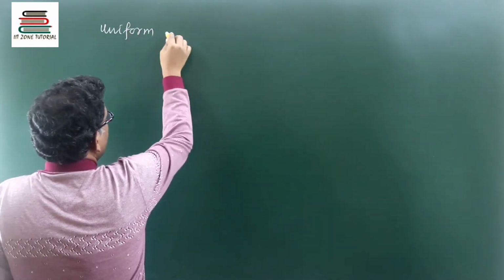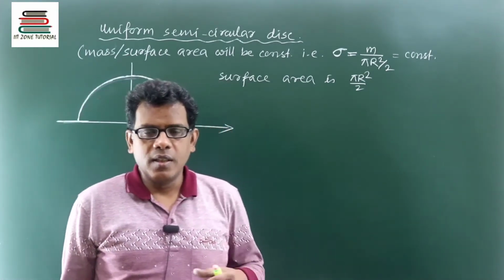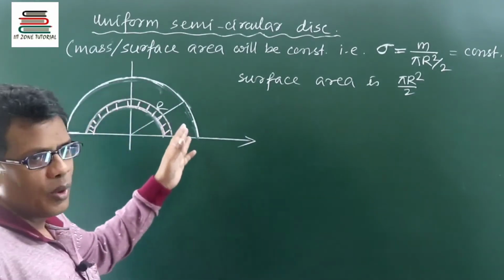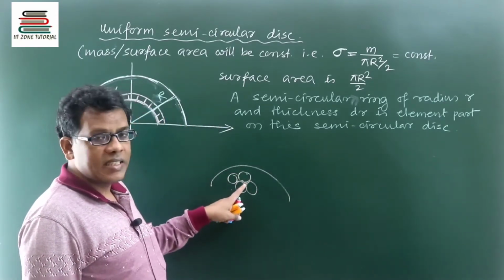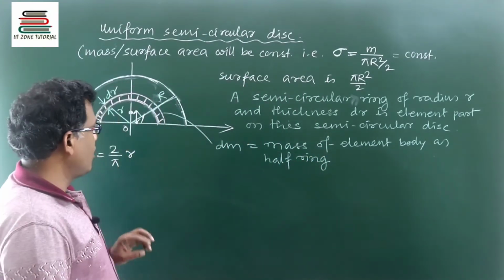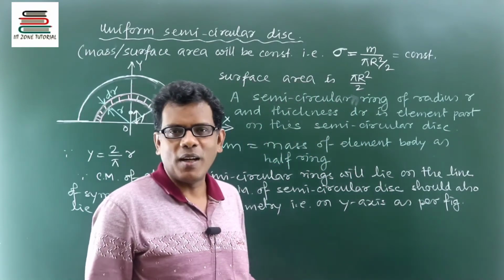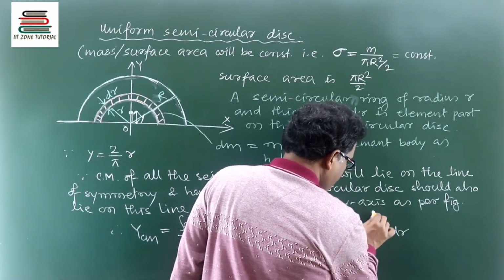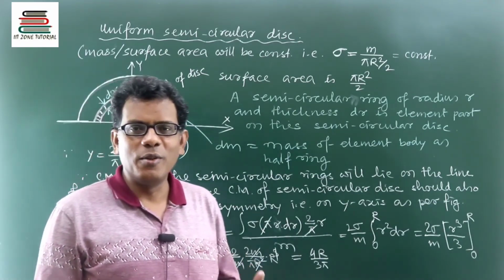Centre of Mass of Semicircular Disc having uniform mass distribution for Class 11, JEE, NEET.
Centre of Mass of Uniform Semicircular Disc having mass per unit area constant.